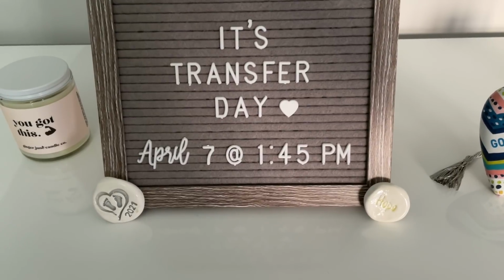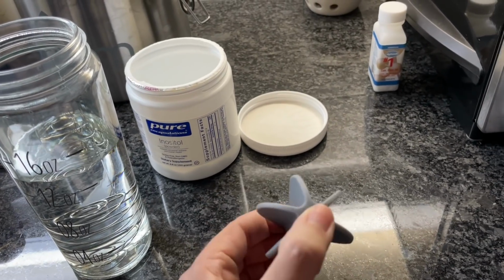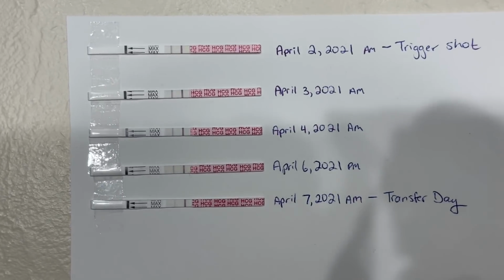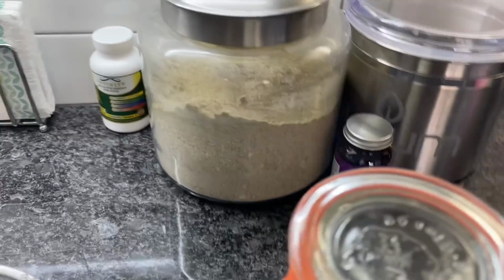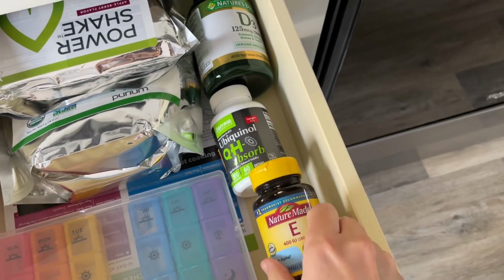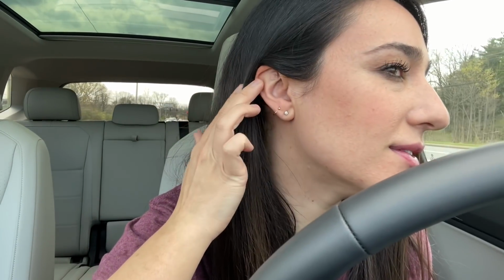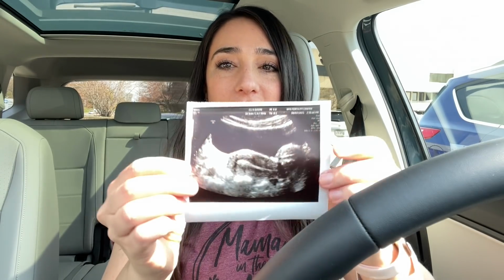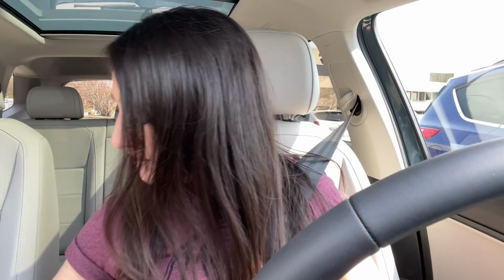IVF Round #2 | IT’S TRANSFER DAY! | Natural FET | Becoming a Single Mom by Choice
Documenting the day of my second frozen embryo transfer - this time a natural FET!

***EDIT: My beta is the 16th not the 9th!!!

Products I use/highly recommend:

Inositol – improves egg quality, minimizes PCOS symptoms (balances hormones), and prevents OHSS

Bee Propolis Throat Spray - immune support

Nooma Organic Electrolyte Beverage - hydration and prevents OHSS

Ultima Electrolyte Packets - hydration and prevents OHSS

Jarrow Ubiquinol/COQ10 supplement – improves egg quality

Elderberry Crystals – immune support

Thorne Prenatal- supports pregnancy

Nordic Naturals ProOmega – improves egg quality and supports pregnancy

Vitamin D – improves egg quality and supports pregnancy

Vitamin E – supports implantation/lining

Melatonin – improves egg quality and prevents OHSS

Purium Power Shake ***MAKE SURE YOU GET APPLE BERRY FLAVOR*** (Organic, Non-GMO, Vegan, and Gluten Free Green Drink)

Daily Harvest Organic Vegan Smoothies and more - Save $25 on 1st order

Organic Raspberry Leaf Tea

L-arginine Pro – thickens uterine lining

Calc Fluor – aids in implantation and development of baby during pregnancy

Organic Ground Flaxseed

Glass Shaker Bottle

Glass Jug for Nut Milk

7 Day 3x/Day Supplement Organizer

Felt Letter Board

Felt Letter Board Letter Organizer

Ovulation Tests – 50pk

Cheap hCG Pregnancy Tests

First Response Pregnancy Tests – 3pk

Clearblue Digitial Pregnancy Tests – 2pk

Organic Stretch Mark Oil (no synthetic fragrance)

WomanCode by Alisa Vitti